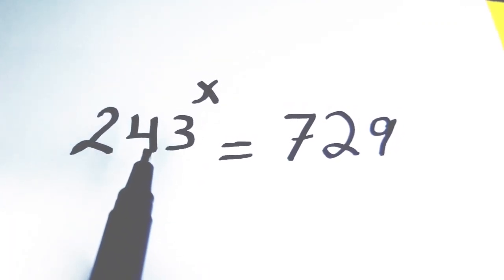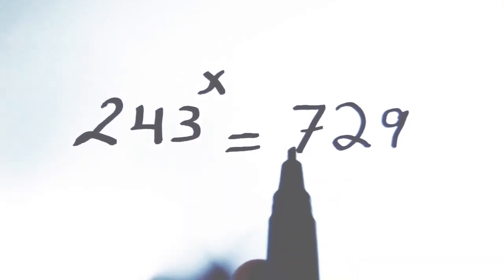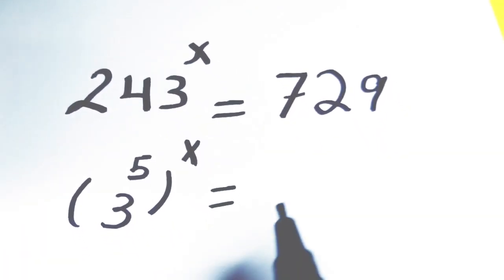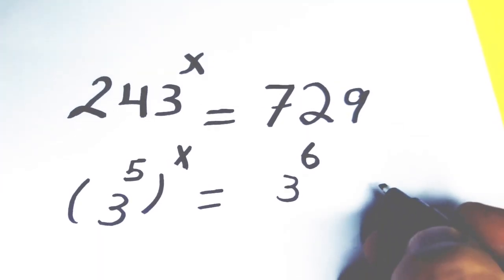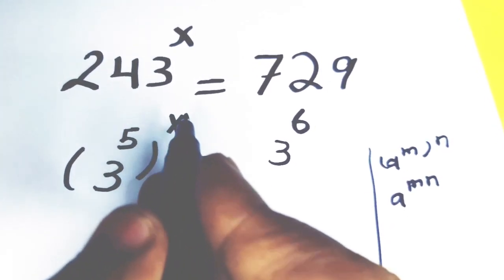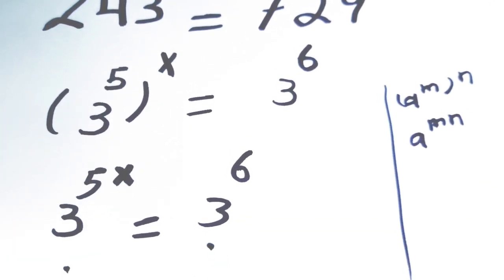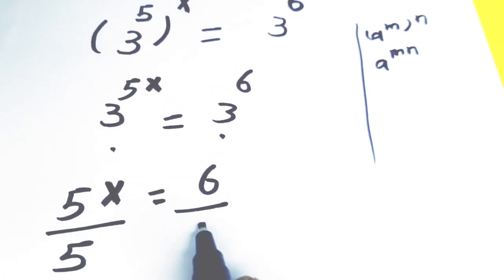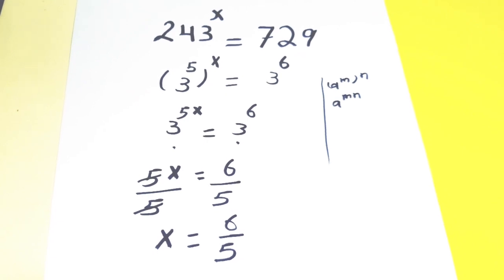Exponential Equation Explains How to Find A Common Base